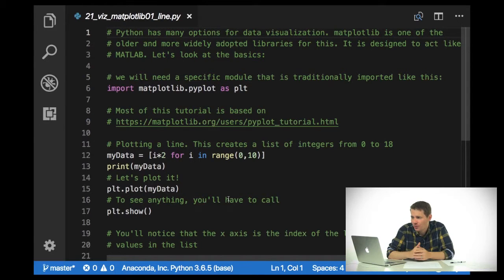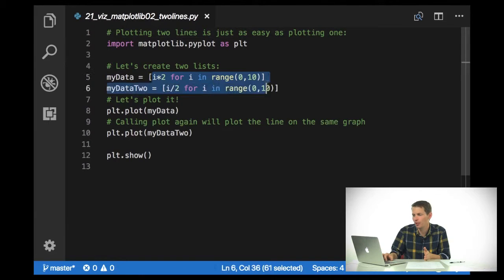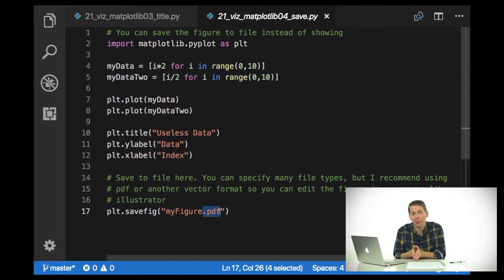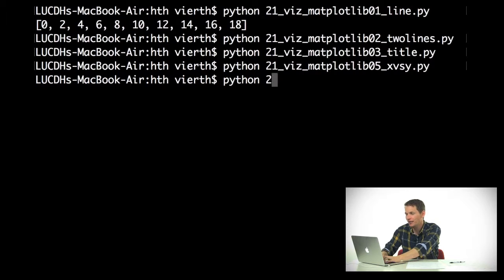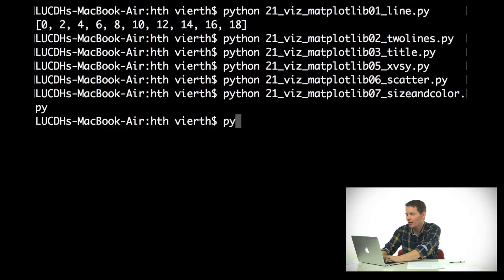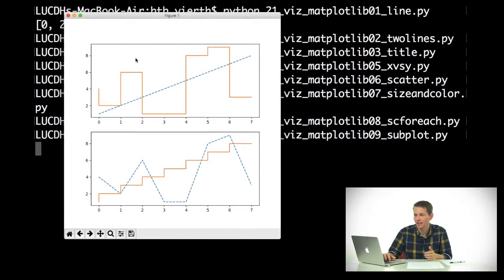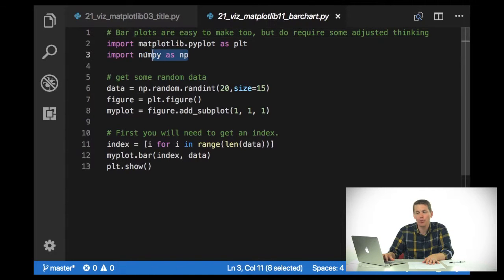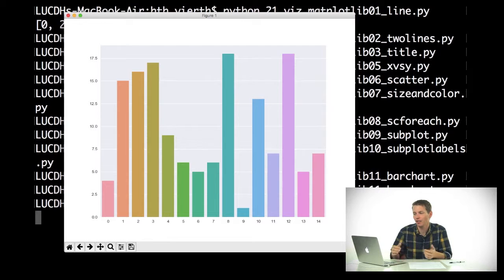Episode 17: Visualization with Matplotlib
In this episode I introduce matplotlib and plotting.